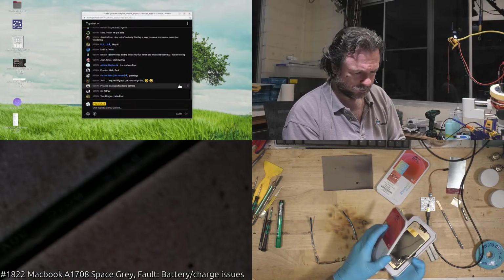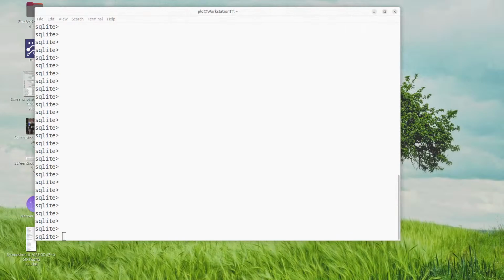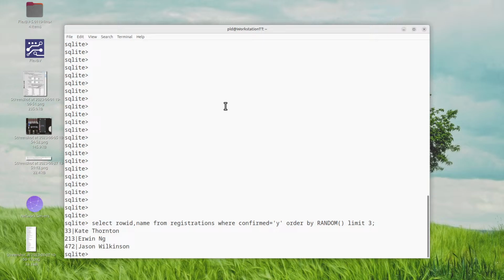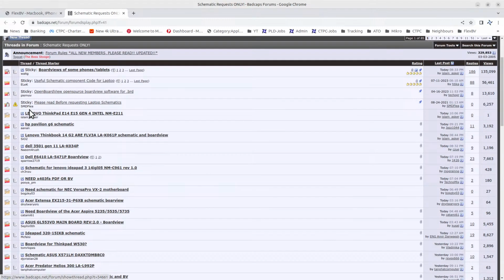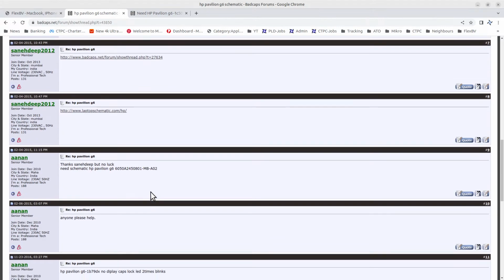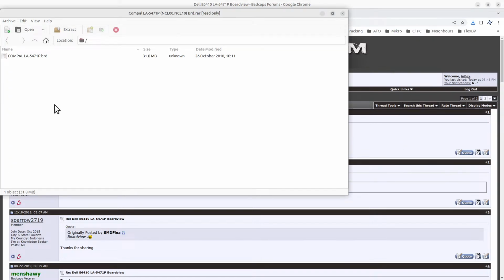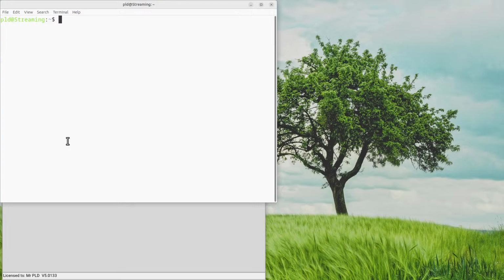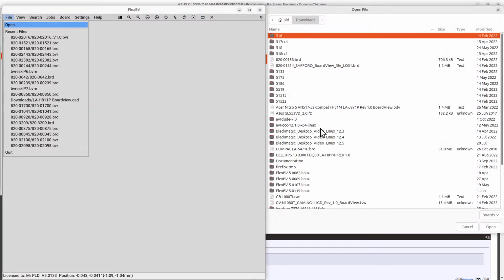FlexBV5 Competition Draw - Three WINNERS will be drawn and announced on live stream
The FlexBV5 licence give away draw stream will be happening at 10pm AEST.

You can continue to still get your entry in before that time

DRAWN:

Winners are:
*  Kate Thornton
*  Erwin Ng
*  Jason Wilkinson